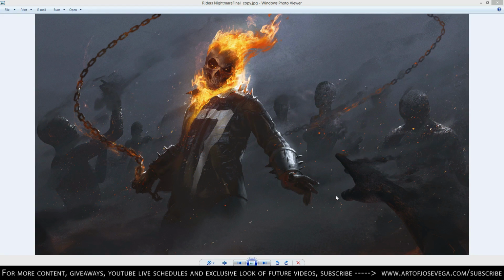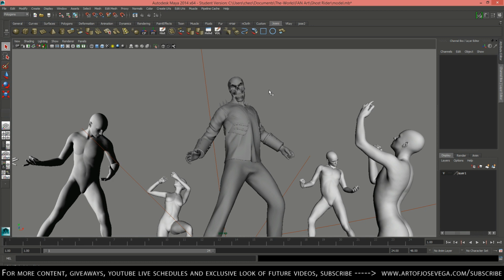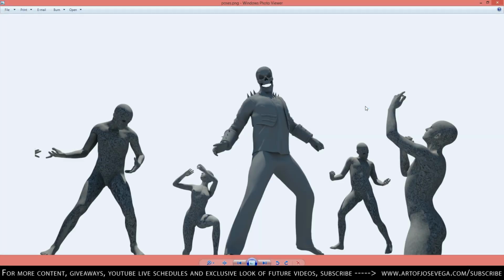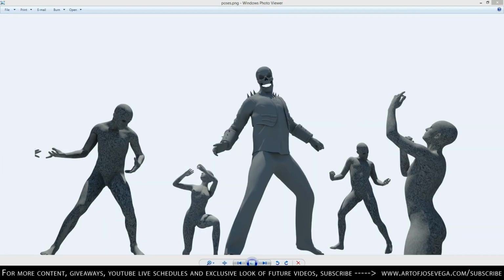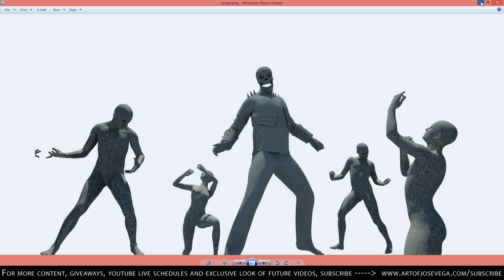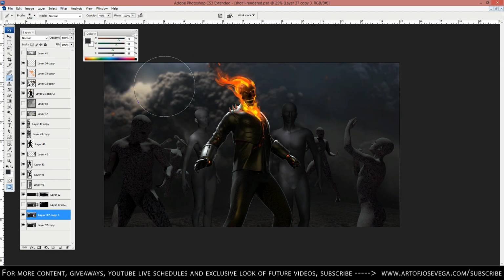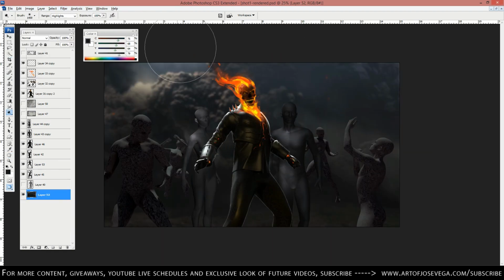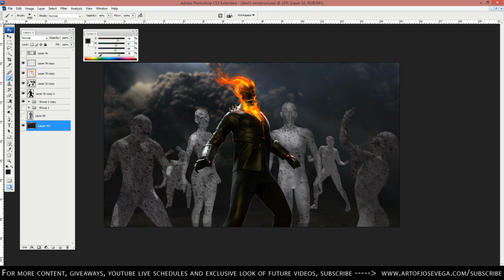Ghost Rider Timelapse – Episode 12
In this episode I go over the whole process of creating the Ghost Rider image.

ASK!!!, I will always be looking up at the comments section for your comments and questions. Really interested in knowing what you guys would like to learn and look for a way to help you. So I will be looking out for your questions.